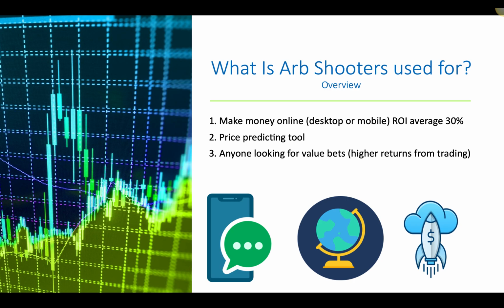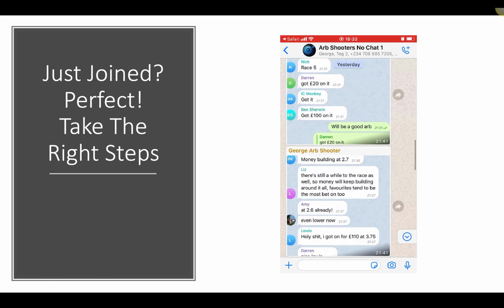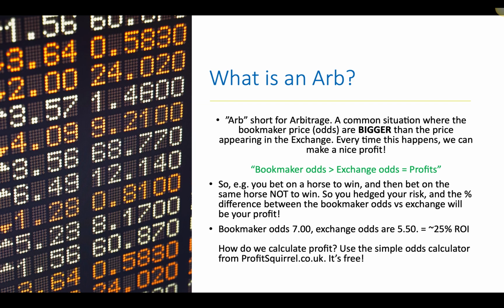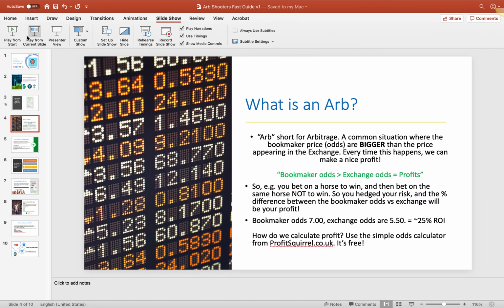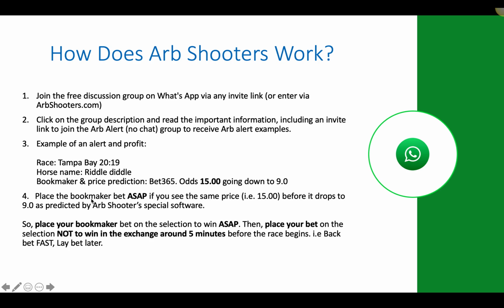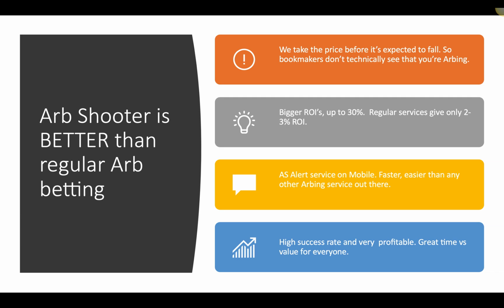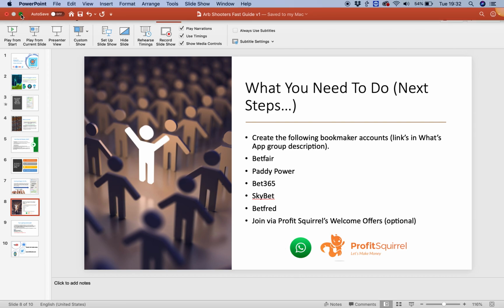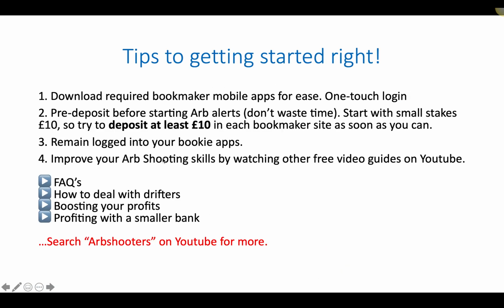ArbShooters.com Fast Guide | Make Money Online | Arbitrage Value Bets | Learn To Trade Free Online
This ArbShooters.com review will show you how arbitrage betting works, and how to get started once you have entered the free discussion group on What's App. Join ArbShooters.com it's free!

The concept is exactly the same as Arbing, but the unique angle with this is - *you take the price at the bookmaker before it falls.* That way bookmakers don't know you're Arb betting, instead, they think you're just getting lucky ;)

Essentially, some bookmakers tend to be quite slow in reflecting their prices across the market (that's what I've gathered). So you shoot the price before it's about to fall. Once you receive the alert you have anywhere between 1-15 mins to place your bookmaker bet.

You then lay the event in Betfair exchange. Your profit is obviously the price difference. So for example, let's say a horse is currently odds of 5.0 and the alert service informs you that the price is going to fall down to 4.0. If you see the same horse on the same bookie at the same price (5.0) place your back bet.

Then, just wait a few minutes just before the event begins, as the lay price falls then place your lay bet. Let's say we place a £20 stake at 5.0 and we see lay at 4.0 (anything below 5.0 qualifies for an arb) we'd make £4.05 profit (based on 5% lay commission, which you can get down to 2% using Betfair's latest reward program).

That's an ROI of 20.25%